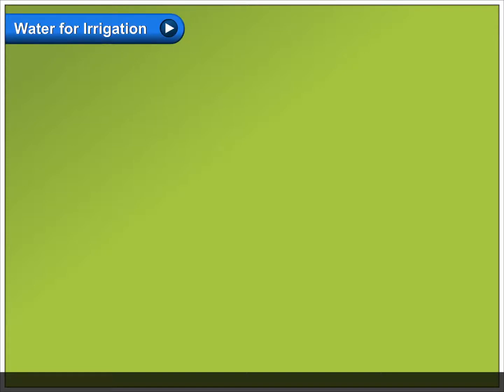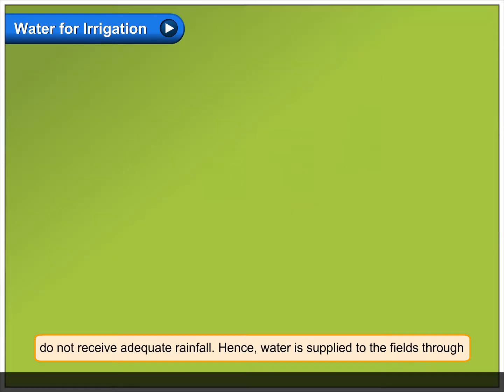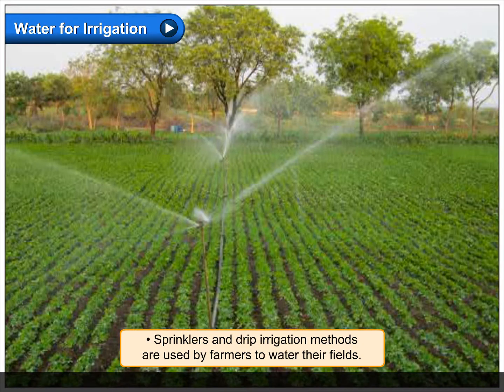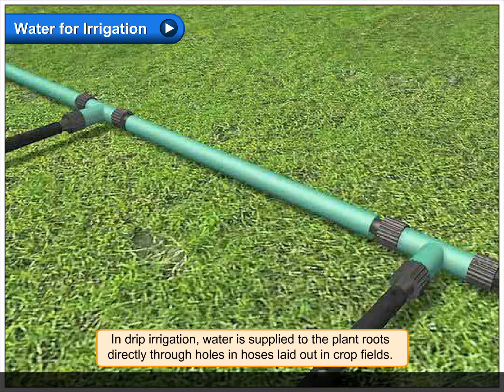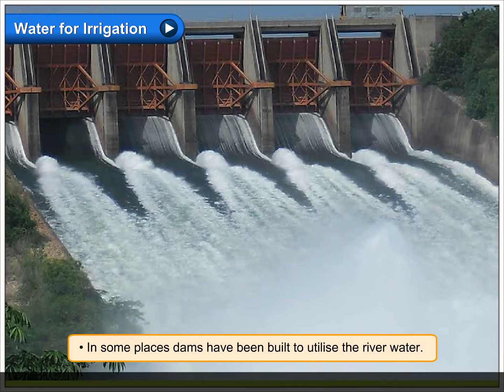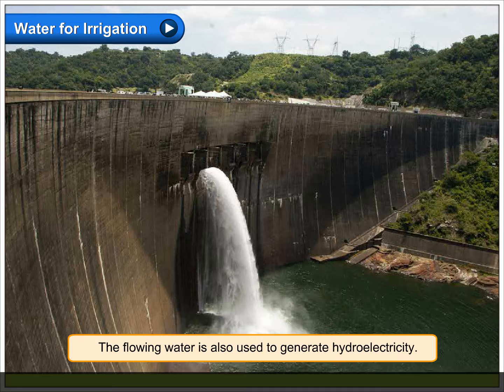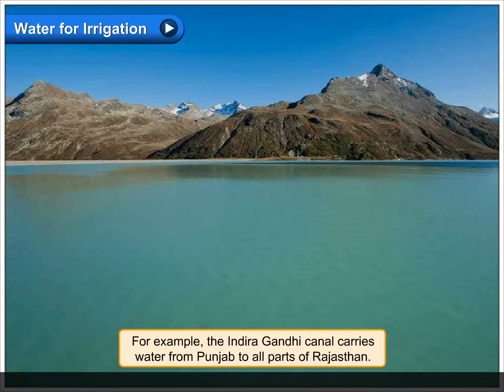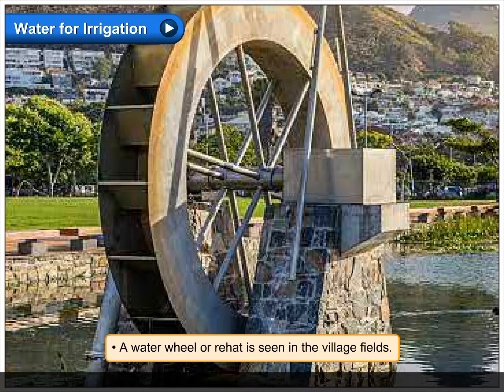Water for Irrigation | Environmental Studies Class 5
In this video, you will learn all about Water for Irrigation.
Farmers cannot depend on rain for irrigating the crops throughout the year because rainfall in India is irregular and seasonal and all parts of the country do not receive adequate rainfall. Hence, water is supplied to the fields through rivers, tube wells, wells, etc.
Irrigation can be defined as the process of supplying water artificially from the water sources to fields, through canals, or pipes.
• Sprinklers and drip irrigation methods are used by farmers to water their fields.
In drip irrigation, water is supplied to the plant roots directly through holes in hoses laid out in crop fields. This method of irrigation helps to save water, as no water is lost due to evaporation.
• In some places dams have been built to utilise the river water. Dams regulate the flow of water and water gets stored in reservoirs or lakes for irrigation. The flowing water is also used to generate hydroelectricity.
• Canals are used to carry water from reservoirs to fields for irrigation. For example, the Indira Gandhi canal carries water from Punjab to all parts of Rajasthan.
• Ground water is also used for irrigation. It is lifted up by using pumps through bore wells.
• A water wheel or rehat is seen in the village fields. It has buckets fitted around its rim. The wheel is fitted on a well and rotated with the help of oxen. The buckets go into the well and come up filled with water. The water that is drawn out is sent through water channels to the fields.